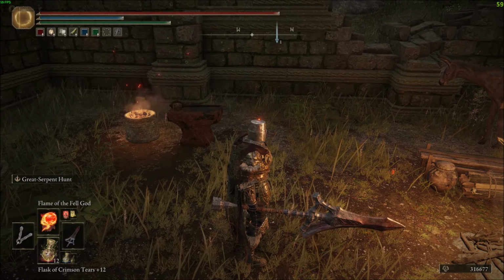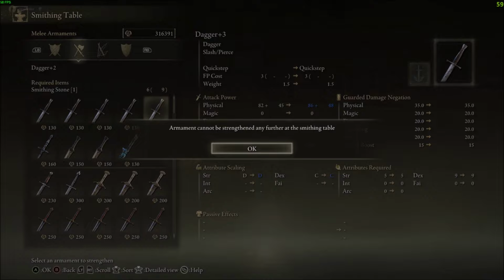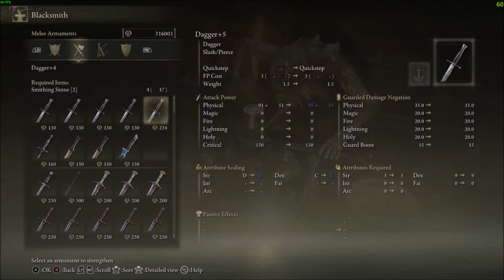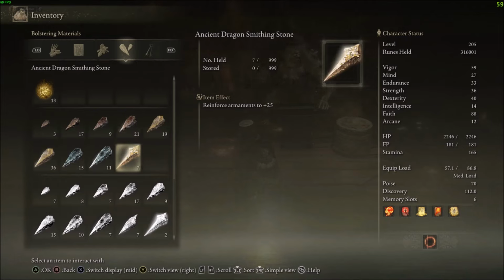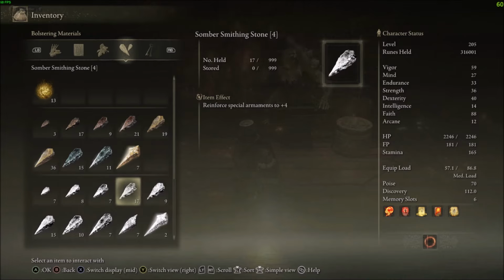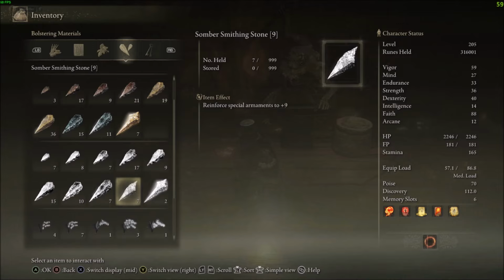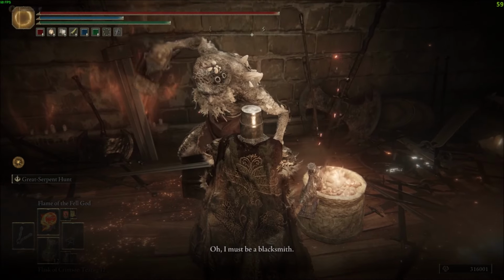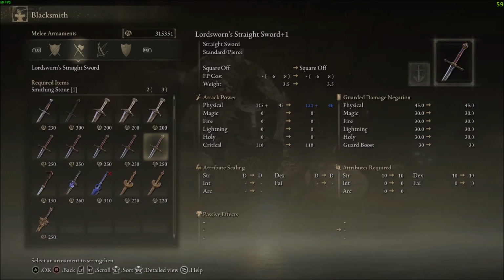How to Upgrade Weapons in Elden Ring! - Everything You Need to Know!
How to upgrade weapons in Elden Ring! An explanation on upgrade materials, where to find them, and how to use them!